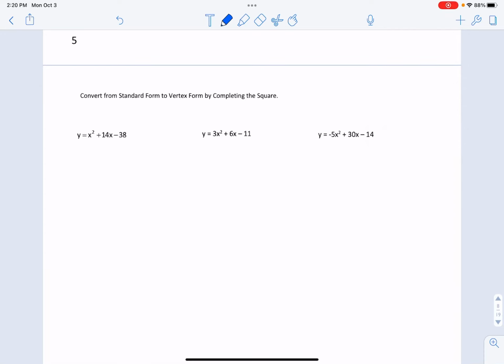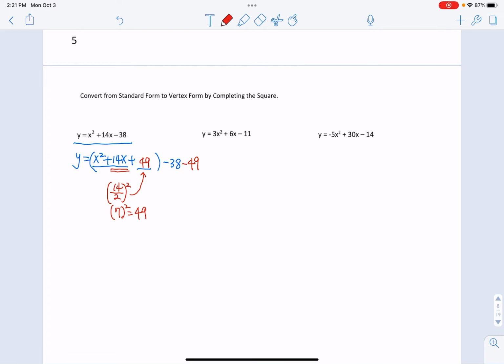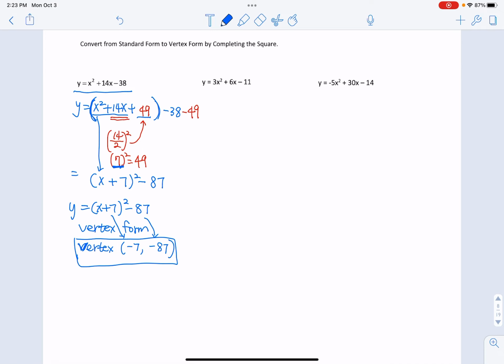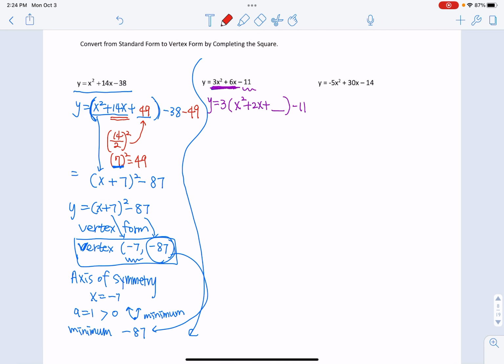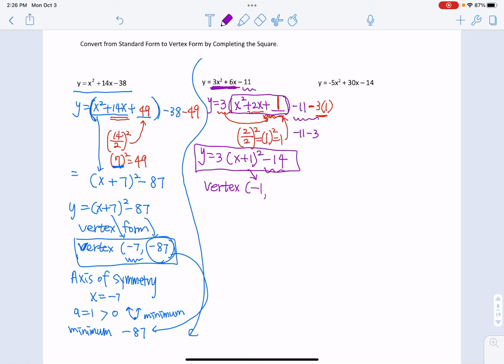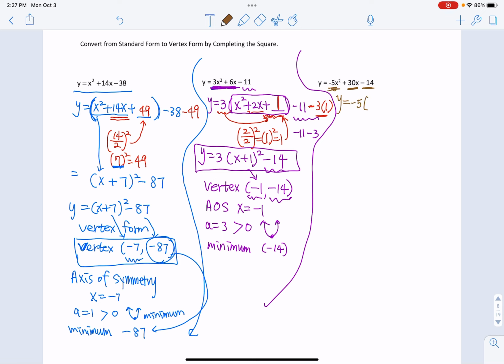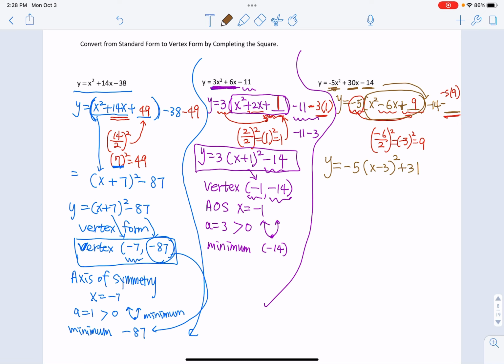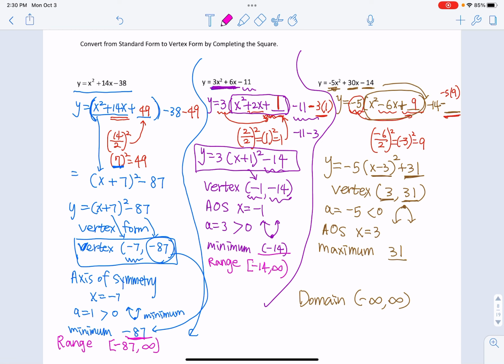Algebra 2 Converting Standard Form of Quadratic Function to Vertex Form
Learn how to convert quadratic functions from standard form to vertex form with a is not equal to 1